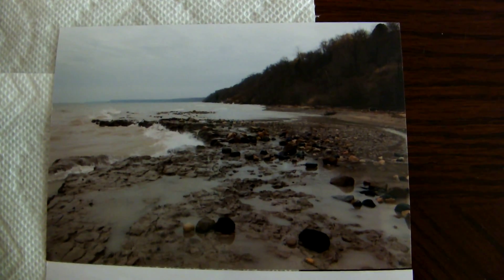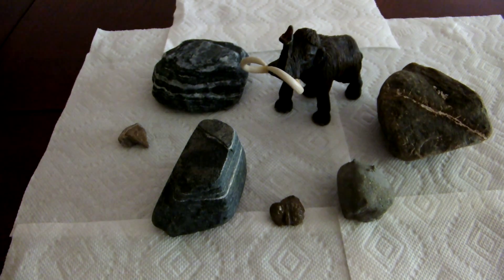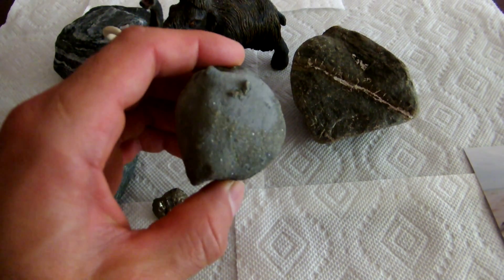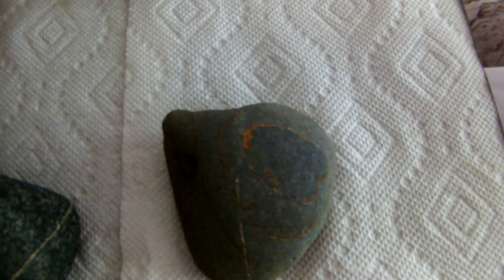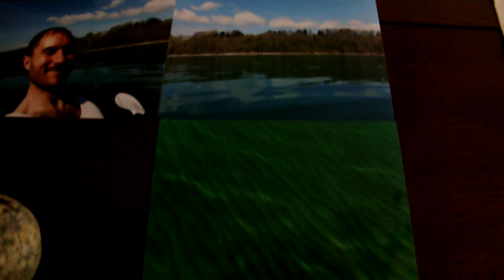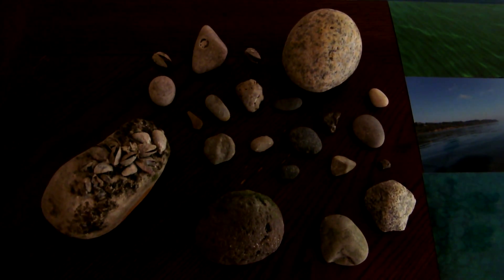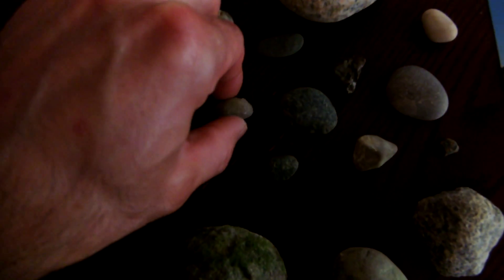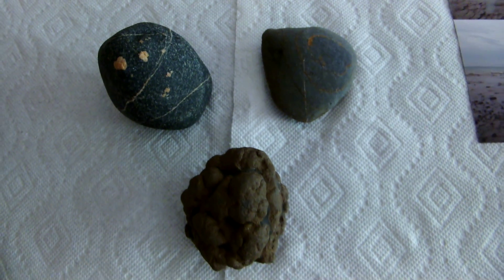Draining the Great Lakes Part 3 (rocks and minerals)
Discovering a very rare land feature and exploring under water images